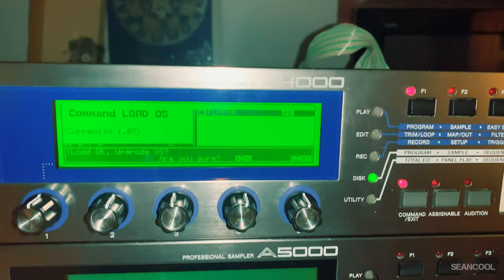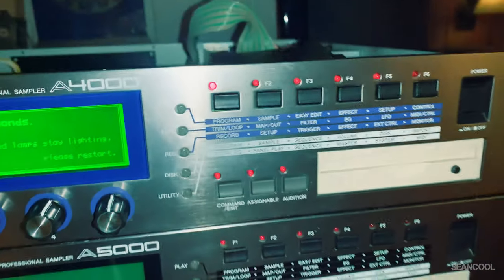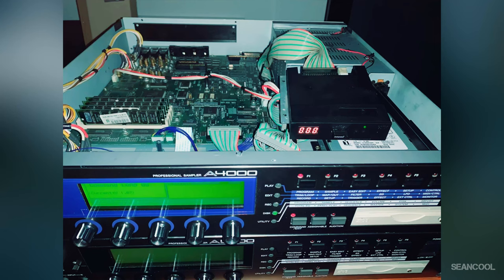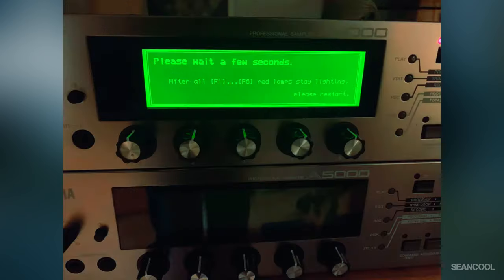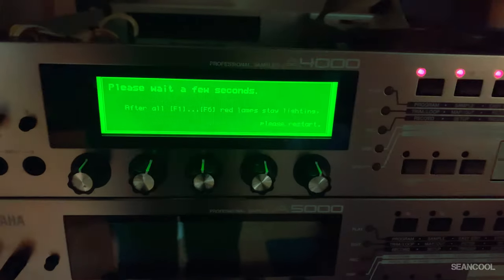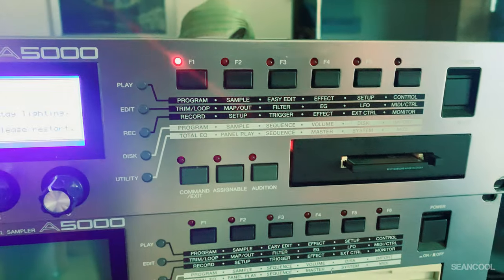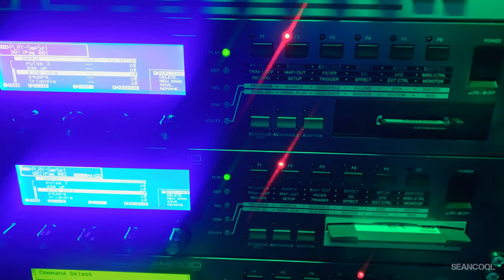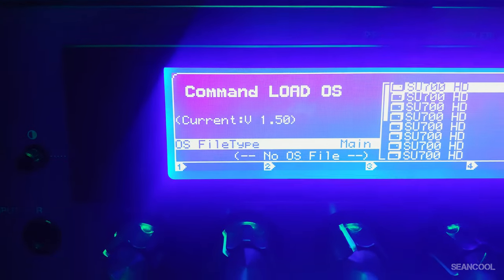OS Update to V 1.5 for Yamaha A4000 A5000 Sampler with a Gotek USB Floppy Adapter.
Little Tutorial how i updated my Yamaha Samplers.

No Midi connection needed.
I didnt used a original Floppy Disc.

Sean